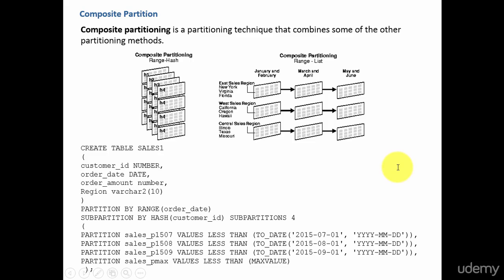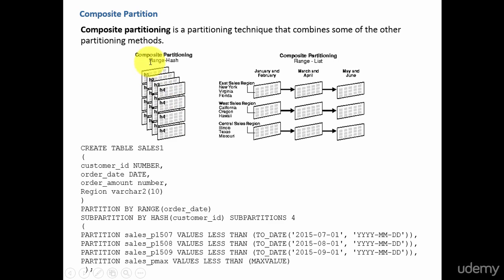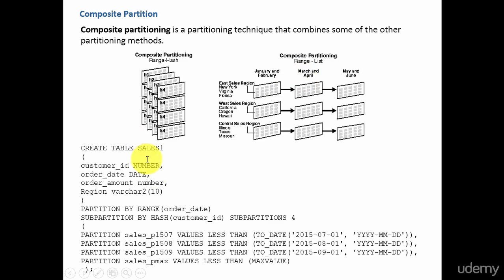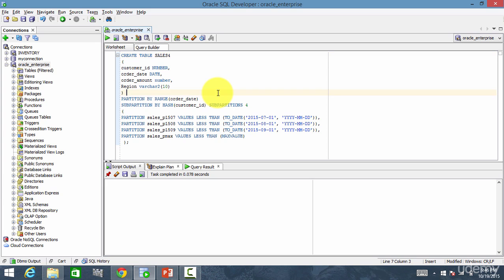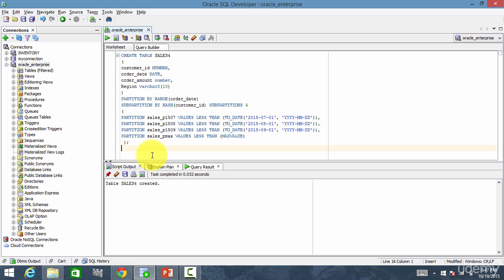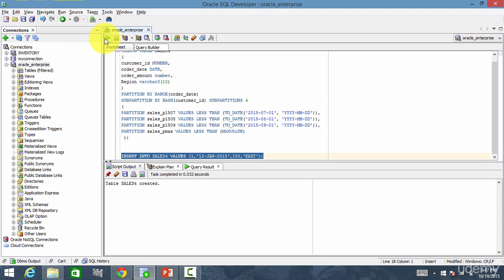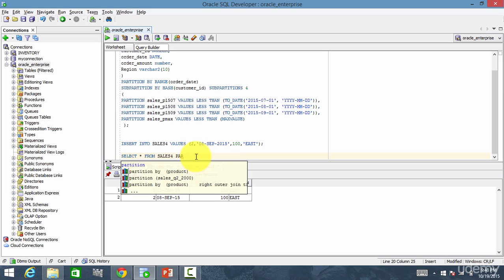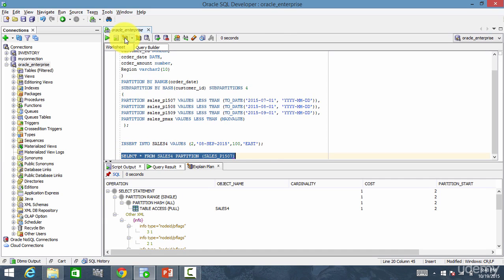024 Composite Partitioning by mixing things up